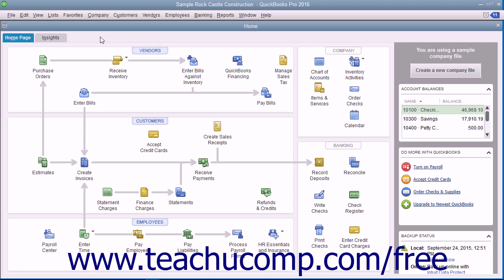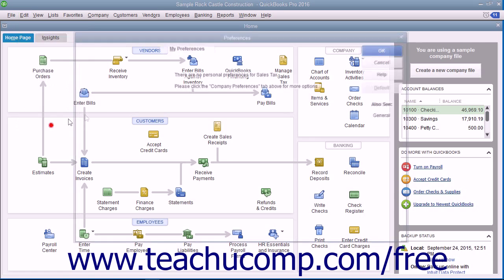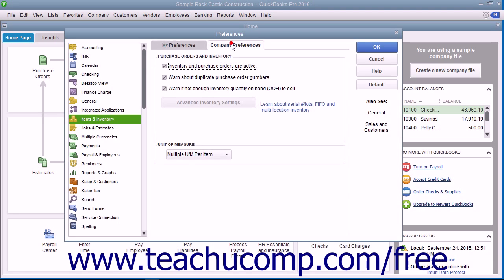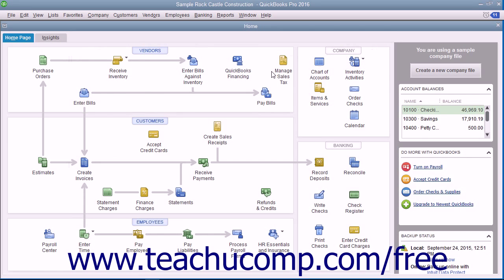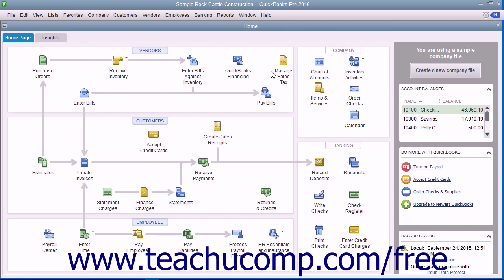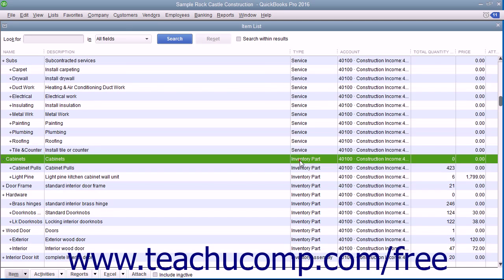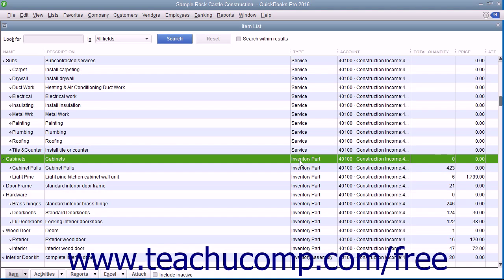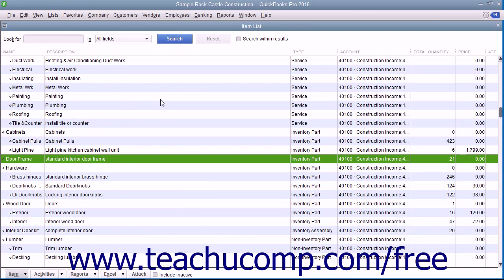QuickBooks Pro 2016 Tutorial Setting Up Inventory Intuit Training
Learn about Setting Up Inventory in QuickBooks Pro 2016 A clip from Mastering QuickBooks Made Easy. - the most omprehensive QuickBooks tutorial available. Visit us today!